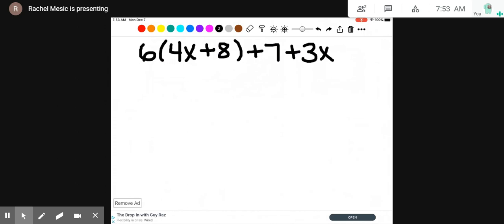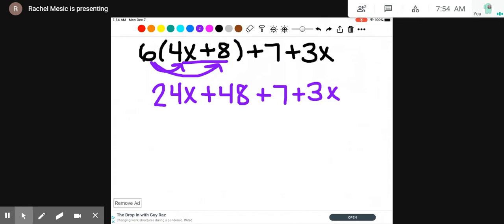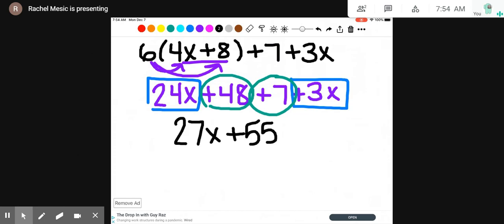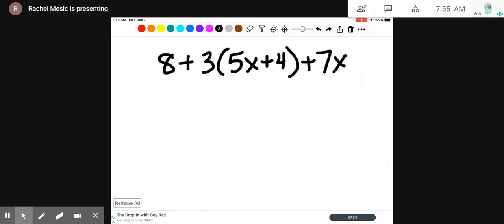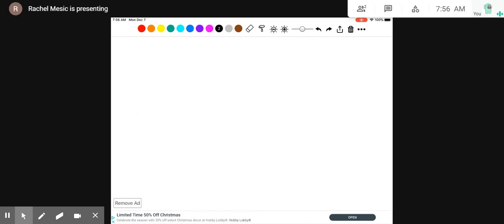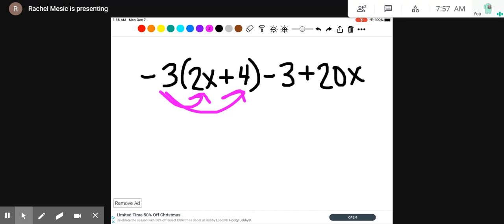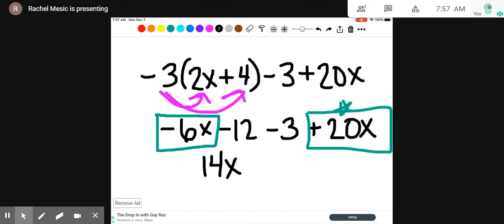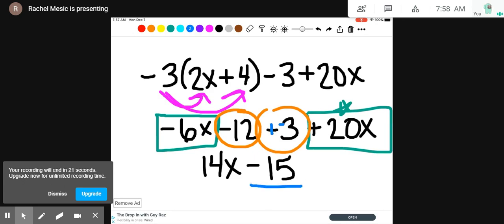Distributing and Combining Like Terms with Negatives